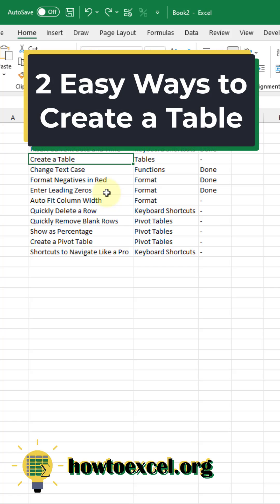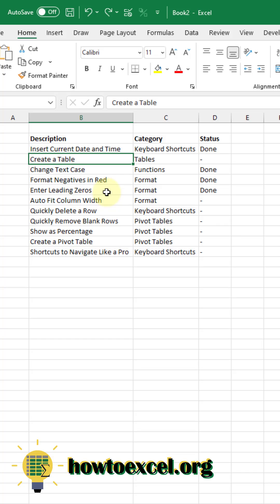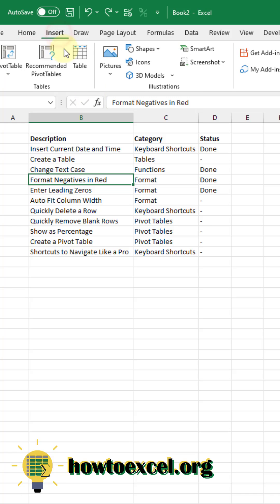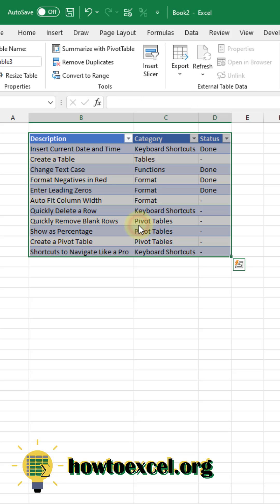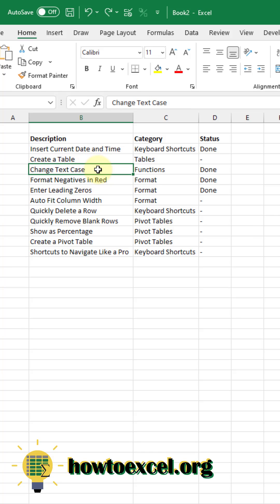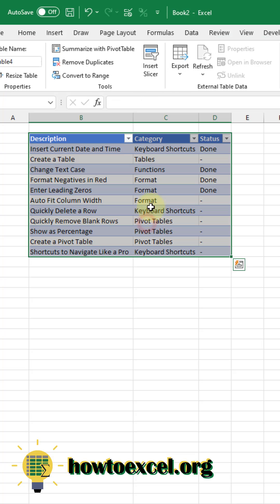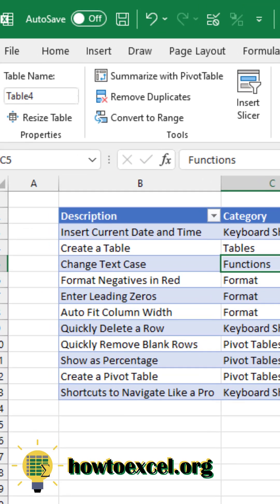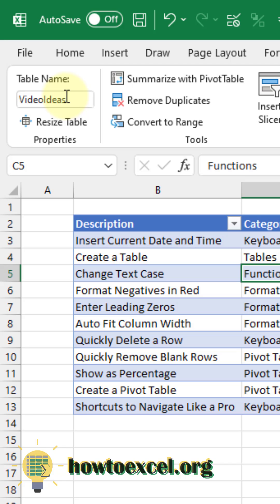How to create a table in Microsoft Excel